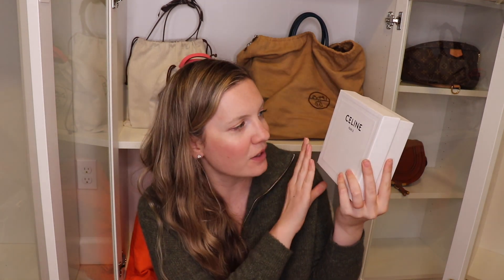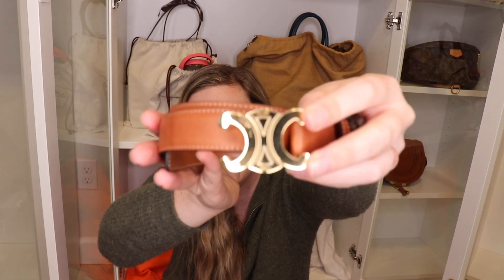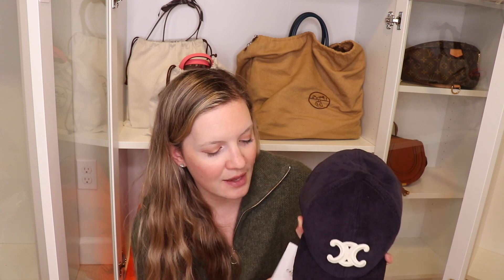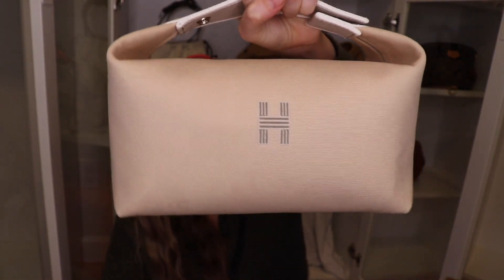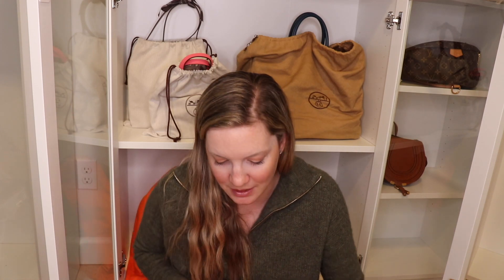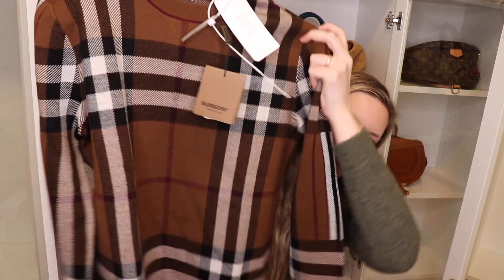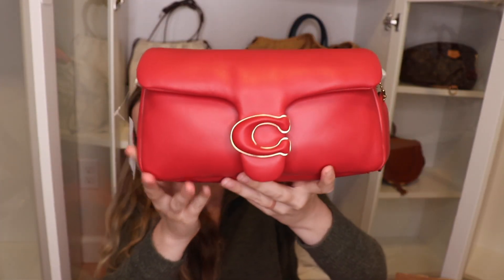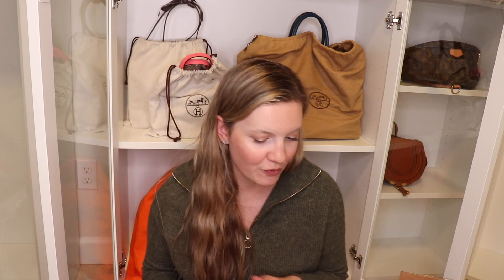Fall Luxury Hall ft Hermes, Celine, etc.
//Retailers Mentioned
- Nugnes 1920